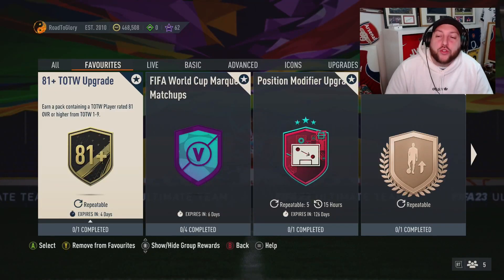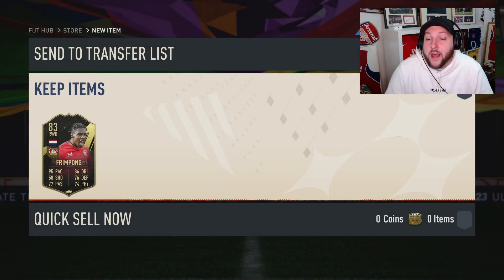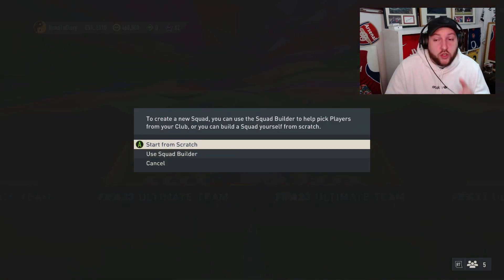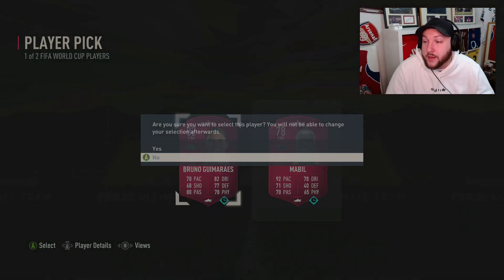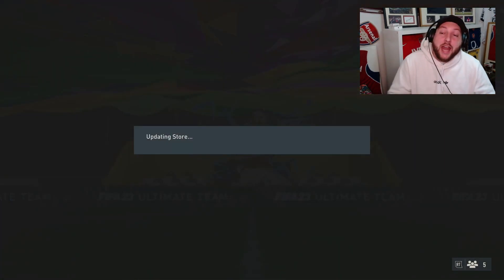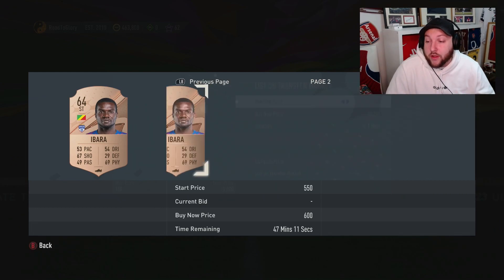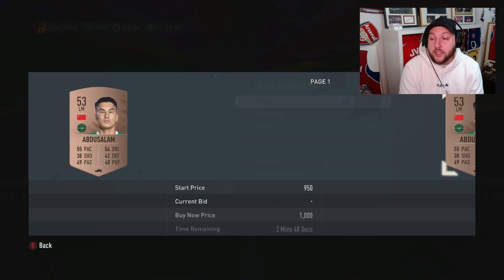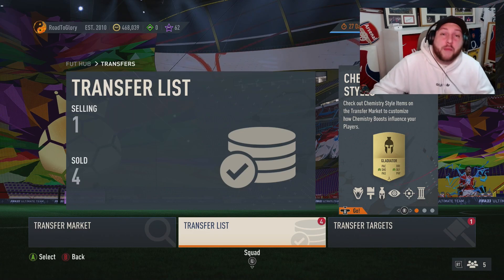HOW TO GRIND THE 81+ DOUBLE UPGRADE FIFA 23